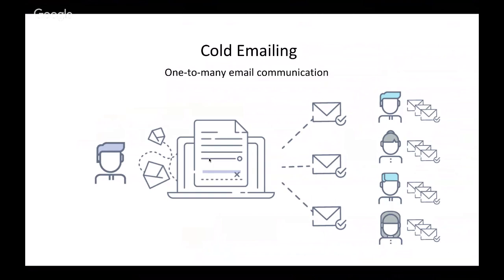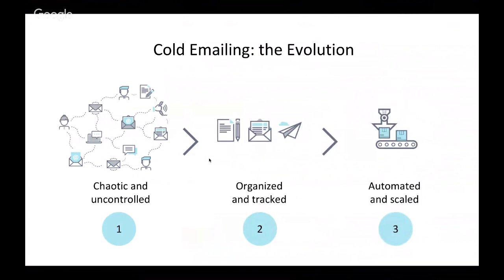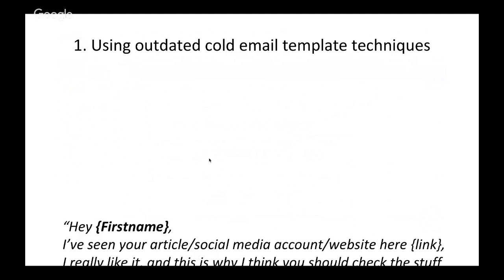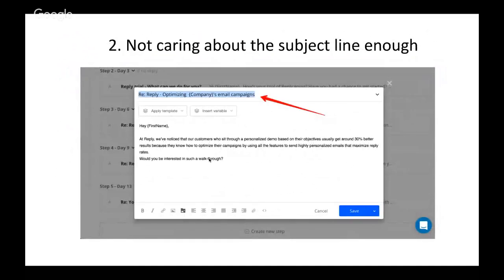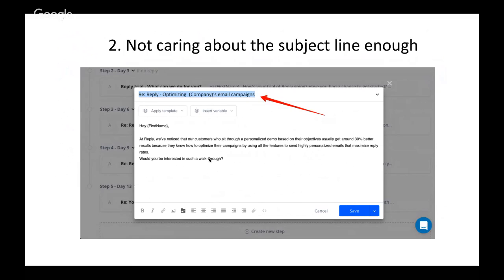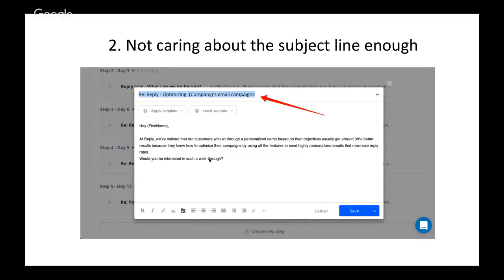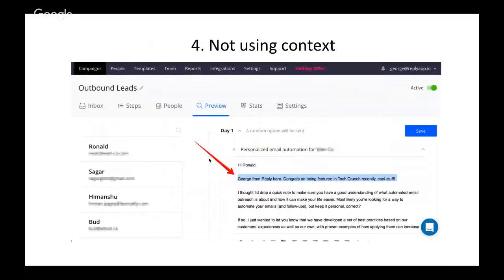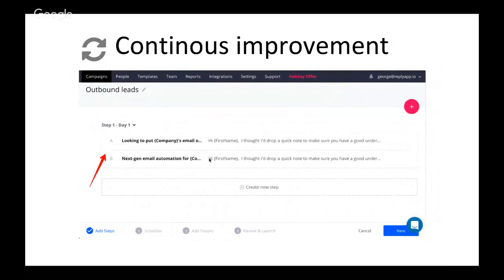The most common mistakes in cold emailing that everyone should avoid